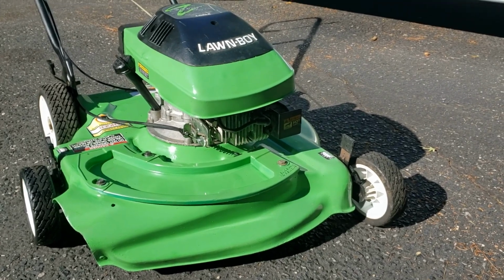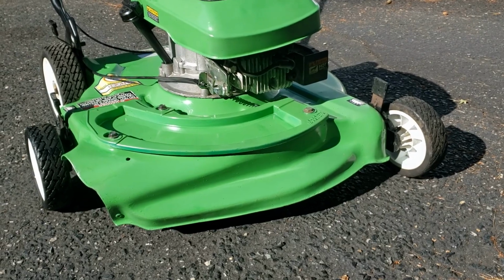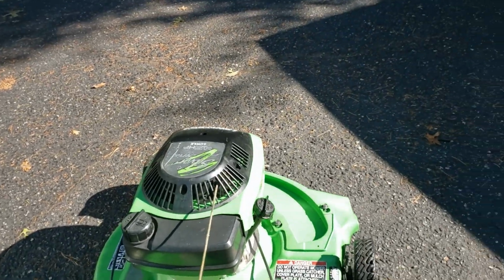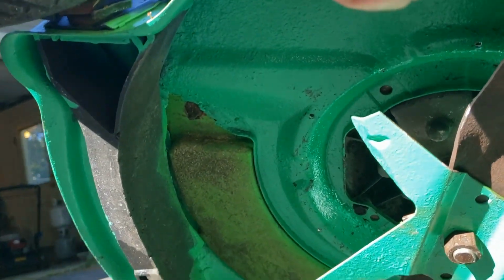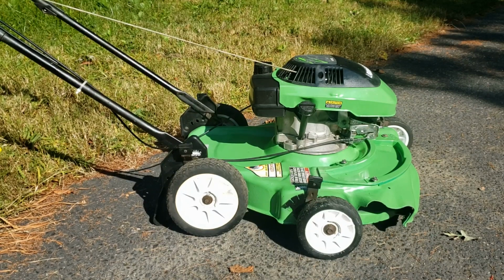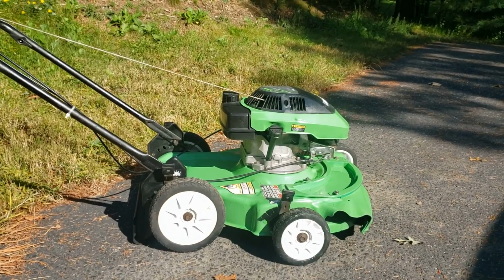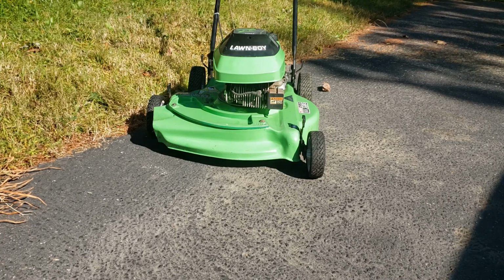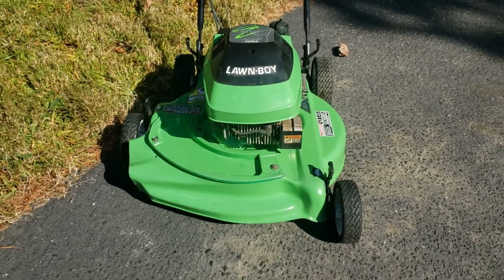Part 2: My restored 1994 old Lawn Boy lawn mower from the dump! 4.5 hp. Nice old staggered deck!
Part 1 is the beat up machine being picked from the dump, started up, and cutting grass!  A dump picked 20th century 4.5hp 4 cycle Silver Series model 10202,  S/N 4909975 Lawnboy. This is Part 2.  I  took the engine and wheels off, patched the holes, ground all the rust off, filled dents, cleaned,  primed and painted it. A basic renovation, not a hard core restoration. New oil and air filter.   Runs awesome. Looks OK in my book! Clean!!